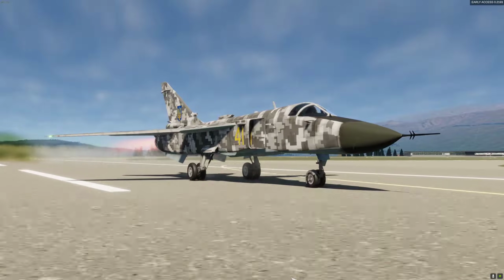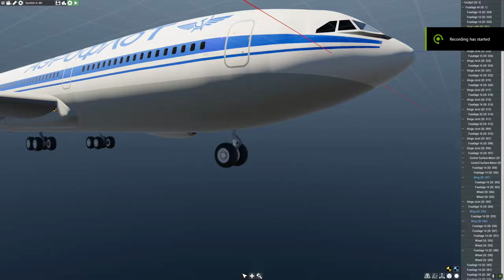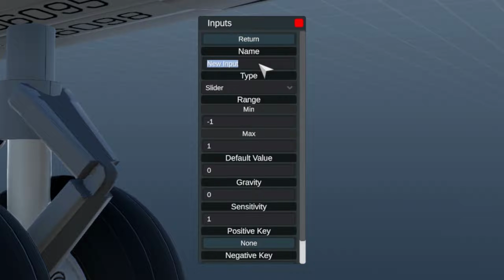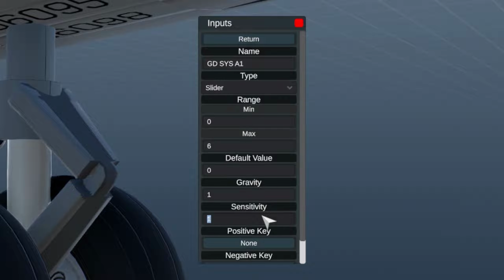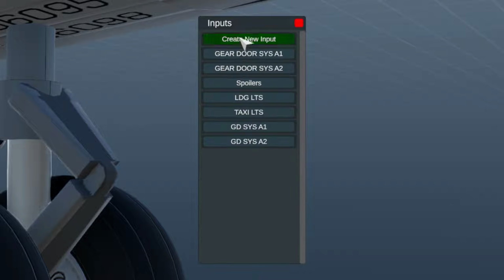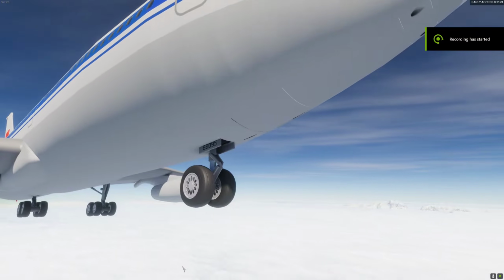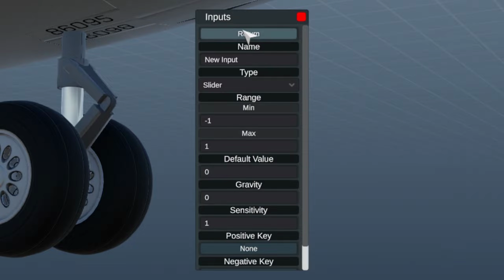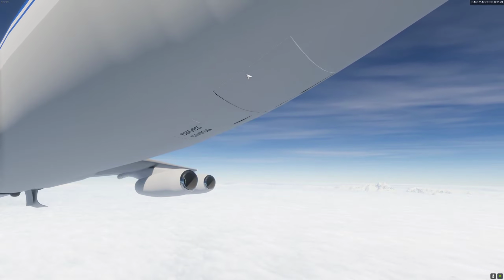Angel's Flyout Tutorial Series| Episode 2: SEQUENCED GEAR DOORS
Welcome to the second episode of Angel's Flyout Tutorial Series, this video covers how to make sequenced landing gear doors